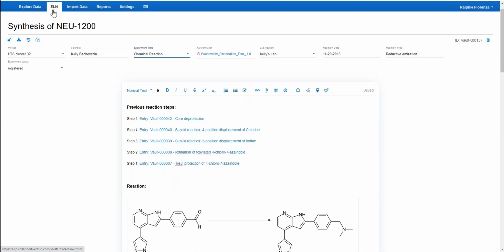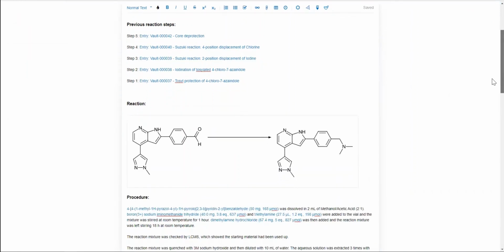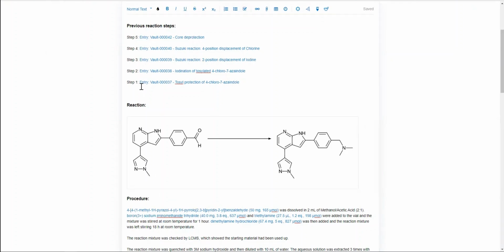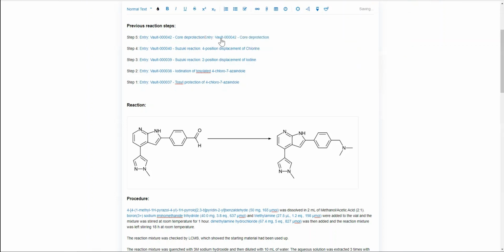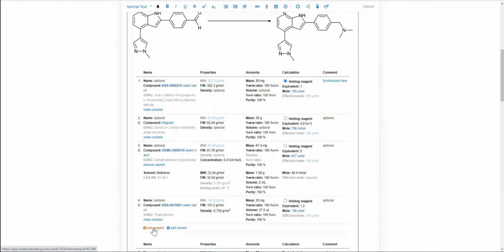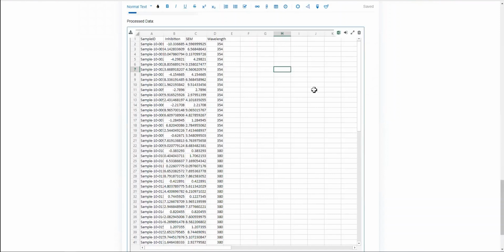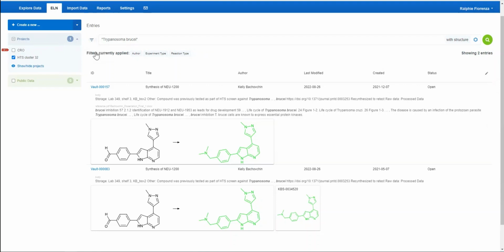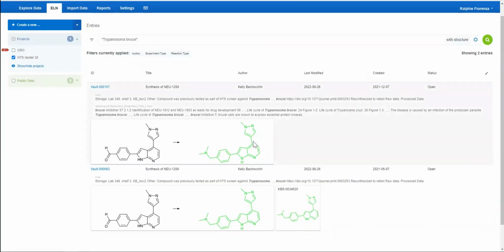CDD Vault Demo: ELN for Chemists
Experience the power of CDD Vault's Electronic Lab Notebook (ELN) tailored for Chemists.
In this video, we show how the ELN enables you to store, search, and organize unstructured experimental data, while tightly integrating with the Activity and Registration modules to connect structured and unstructured research.

With the ELN, you can:
- Create, edit, and manage entries with rich text formatting, images, attachments, and lists
- Collaborate in real time with multiple users, track changes via an audit trail, and set workflows for witnessing and locking entries
- Define custom metadata fields such as text, numbers, pick lists, file attachments, links, or dates for better organization and filtering
- Build reusable templates and duplicate entries to streamline repetitive workflows
- Insert links to molecules, assay data, or other ELN entries for cross-referencing
- Import or draw chemical structures and reactions, with automatic stoichiometry tables that track reagents, solvents, purity, amounts, and limiting reagents
- Auto-recognize registered compounds and associate the correct batch to update formula weights
- Upload any file type (images, PDFs, Office docs) and use the Office 365 integration to edit directly in the browser
- Bulk import assay data or register compounds directly from the ELN into the registration system
- Search capabilities include:
- Filtering entries by project, author, metadata, or experiment type
- Full-text search across entries and attachments (including PDFs and Word documents)
- Structure-based searching with substructure and exact match highlighting

The ELN makes it easy to connect experimental context with your registered data, ensuring traceability, collaboration, and efficient knowledge management across your projects.